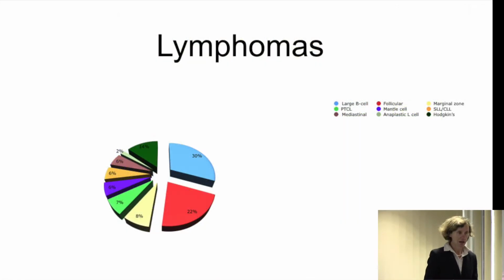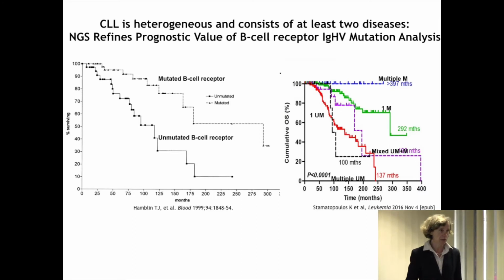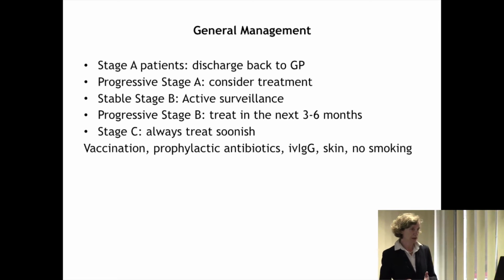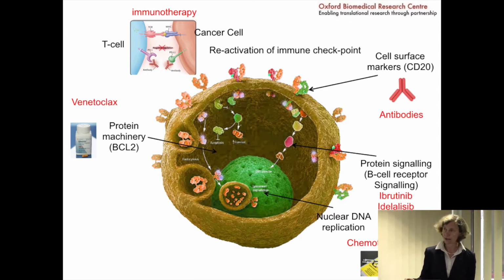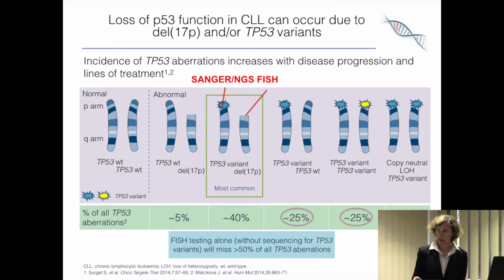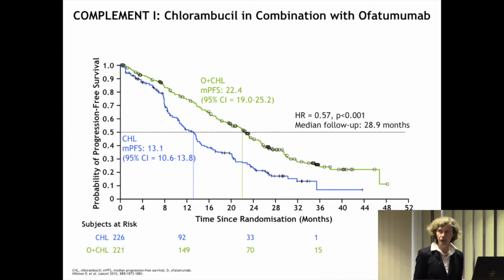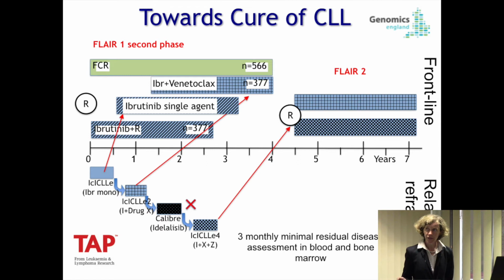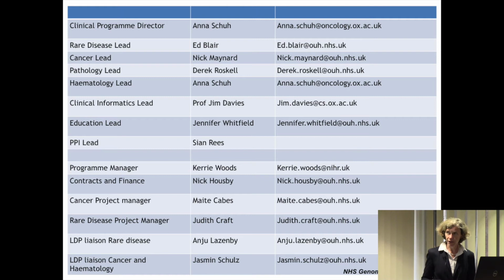CLLSA Conference Sep 2017 Oxford Dr Anna Schuh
Professor Anna Schuh is the Director of Molecular Diagnostics in the Department of Oncology and an honorary Consultant Haematologist at Oxford University Hospitals Trust. Dr Schuh is Chair of the UK CLL Forum.

Professor Anna Schuh’s talk covered: the crucial role of precision diagnostics; the range of treatments and what they specifically target; tips for patients on how to look after themselves.